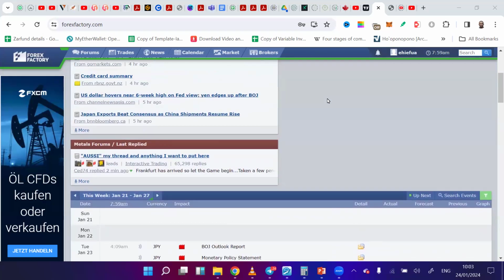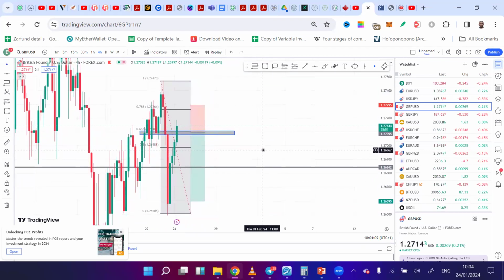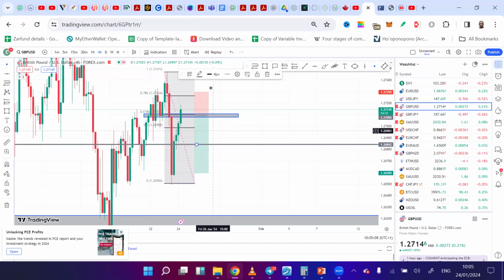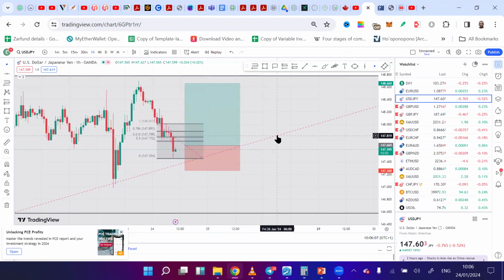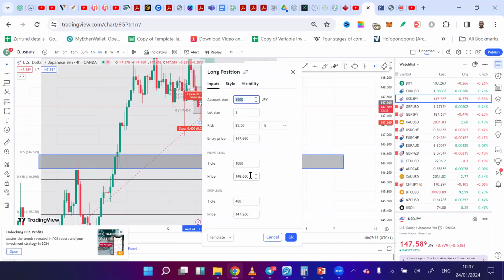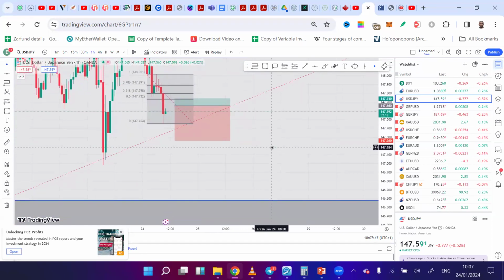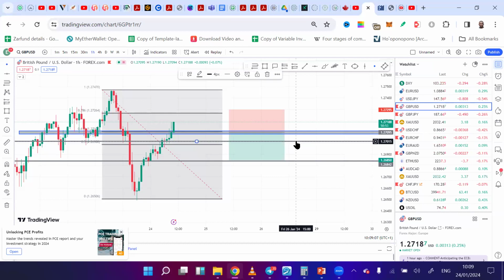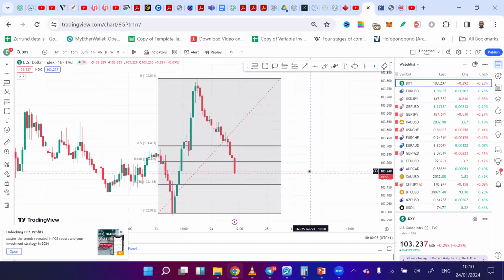1/25/24- Daily Market Analysis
With EURO interest rate news and USD Advance GDP news. Get live analysis of market direction and possible trades to take.

Stay up to date with the news coming out with our Daily Market Analysis. Don't miss this.